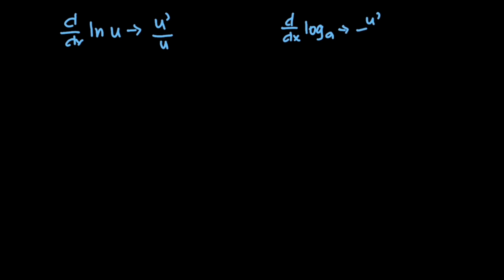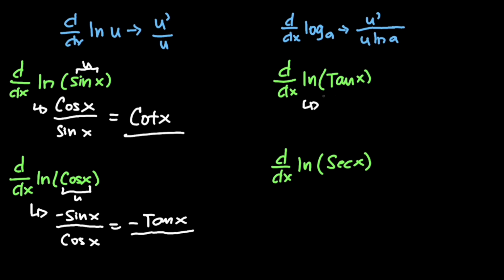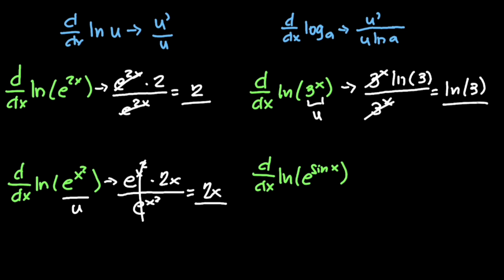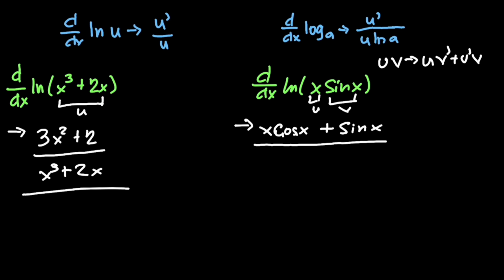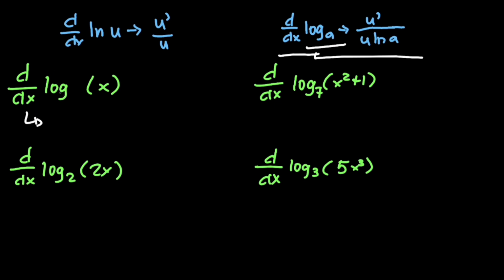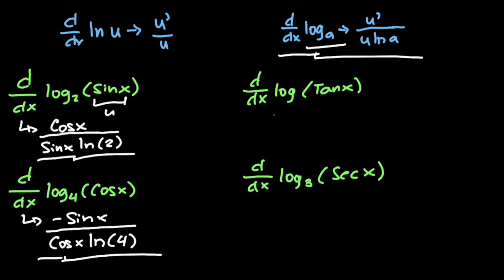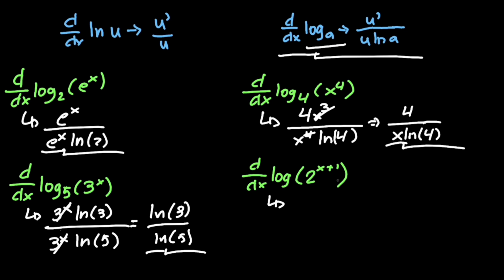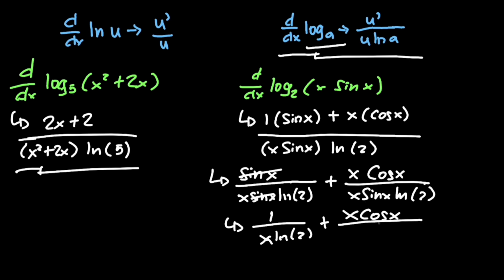Derivatives - Logarithmic Functions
In this video, we’ll dive deep into the derivatives of logarithmic functions! 💡
I’ll walk you through how to differentiate log functions step-by-step — including natural logs (ln x), base-10 logs, and even logs of more complex expressions.
We’ll cover examples like:
• d/dx [ln(x² + 1)]
• d/dx [log₁₀(3x)]
• d/dx [ln(sin x)]

If you’ve already watched my videos on the power rule, product rule, or exponential derivatives, this one connects everything together perfectly.

By the end of this video, you’ll understand why the derivative of ln(x) is 1/x, how to handle the chain rule inside logs, and how to deal with logarithmic differentiation for tricky functions.

🎯 Topics Covered:

Derivative of natural log functions

Derivative of general logₐ(x)

Chain rule with logarithmic functions

If you found this helpful, don’t forget to like, comment, and subscribe for more daily calculus lessons — I post one new video every day to help you master math, step by step